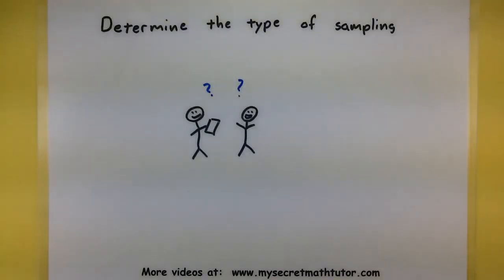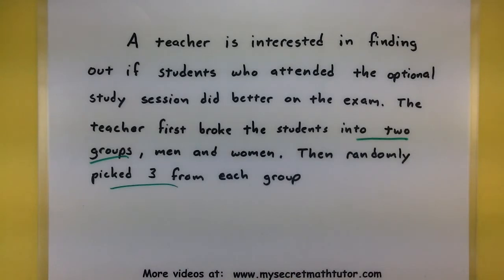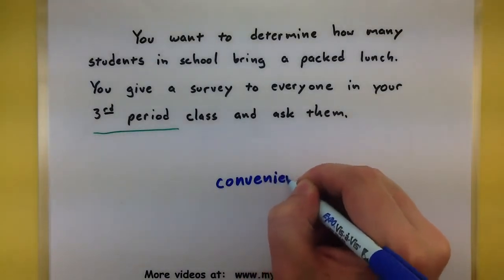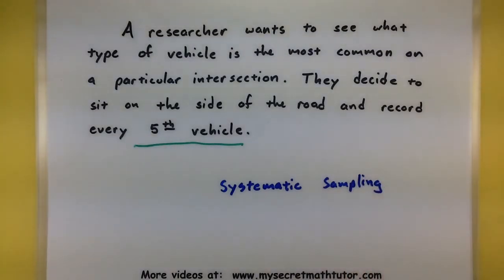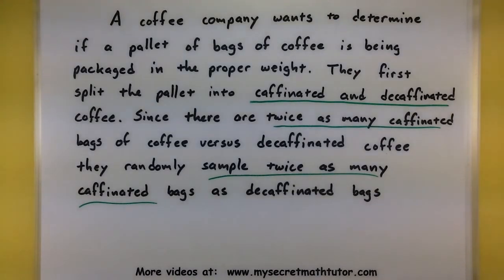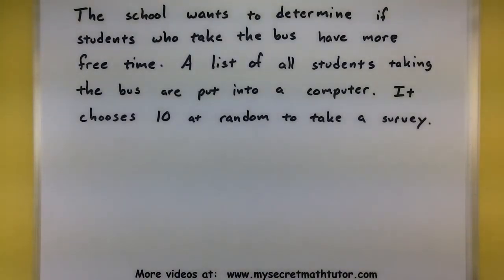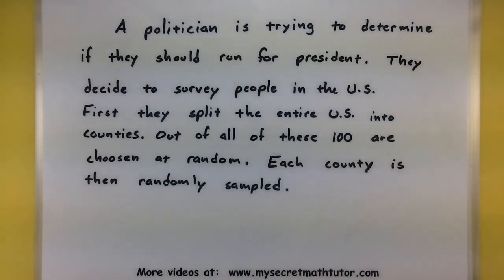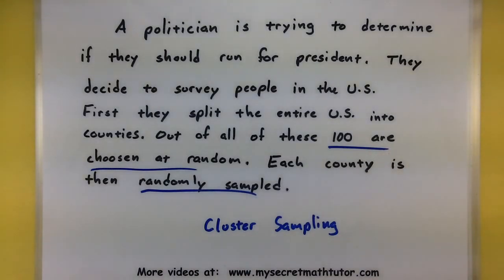Statistics - Determine the type of sampling being used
In this video I cover many examples of sampling and try and determine what type is being used.  Remember to look for key differences in the examples to help determine the type of sampling.